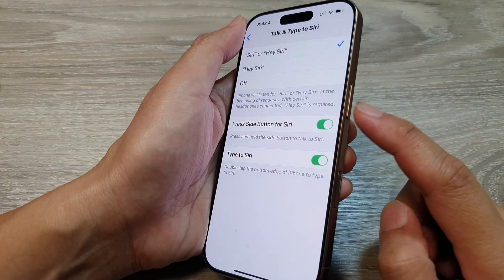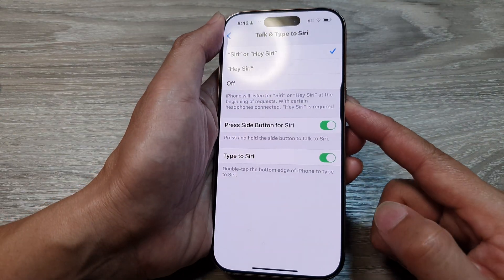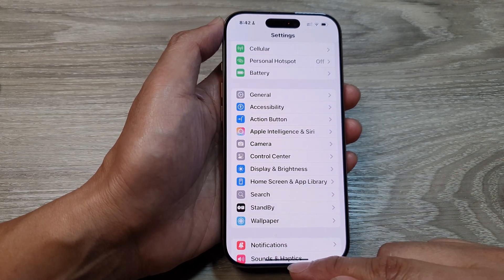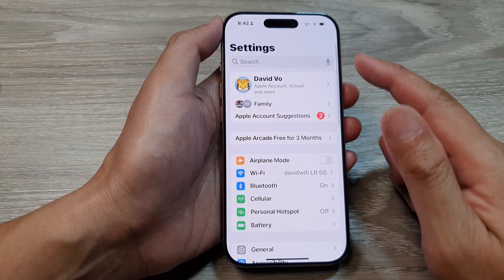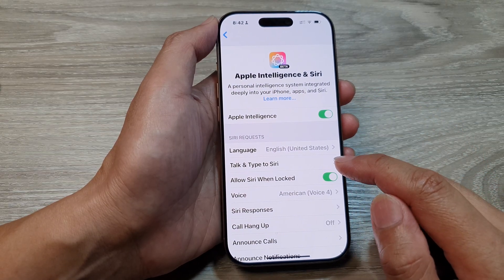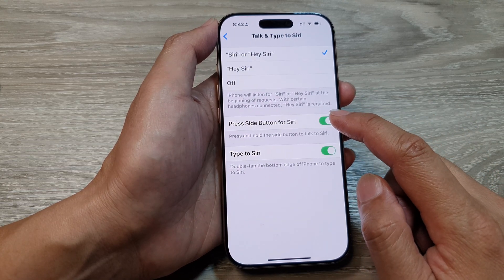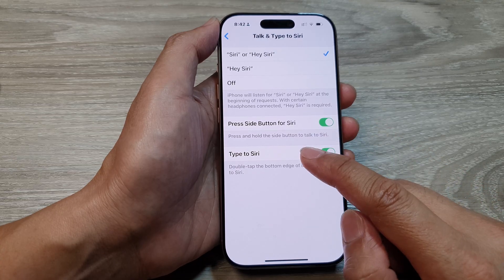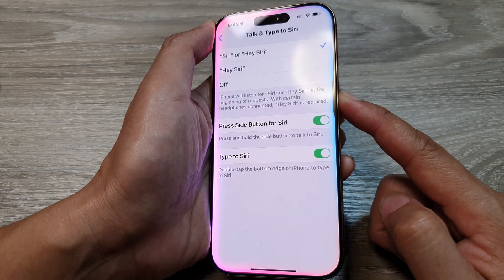iPhone 16/16 Pro Max: How to Enable/Disable Press Side Button For Siri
Learn how to enable or disable the press of the Side Button to activate Siri on your iPhone. This tutorial will show you how to customize Siri's activation method, allowing you to control whether pressing the Side Button summons Siri. Ideal for users looking to personalize their Siri experience.